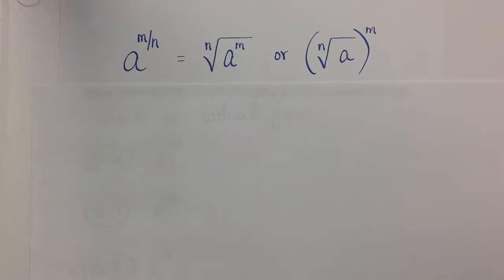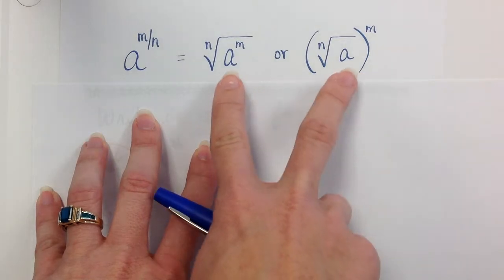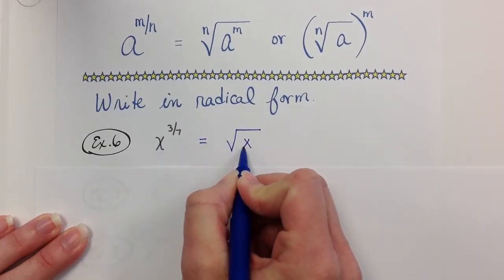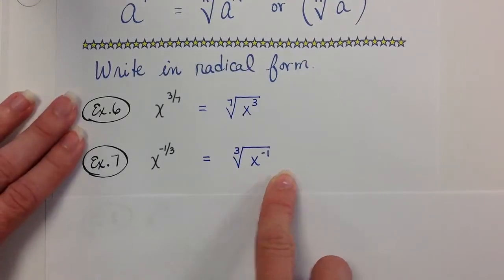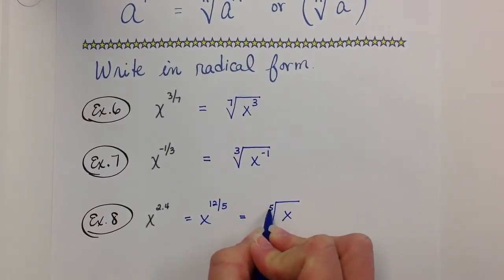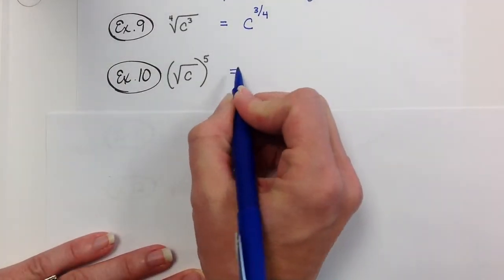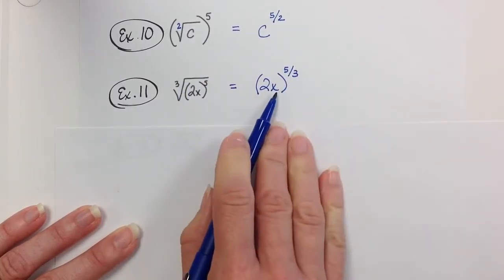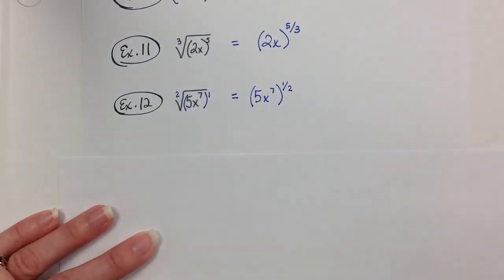6.4 part 2